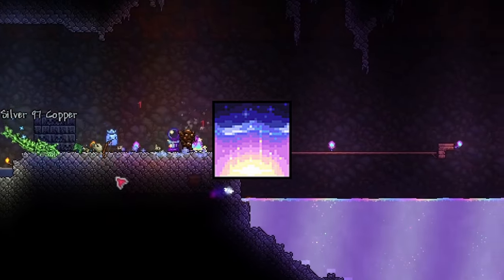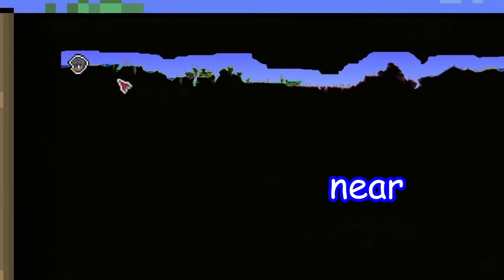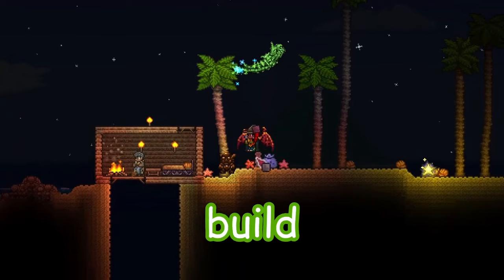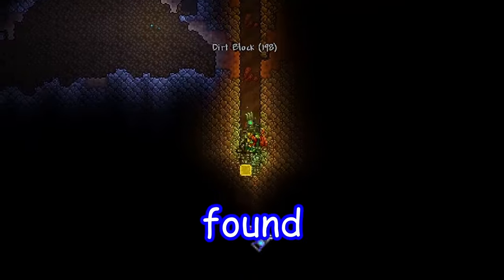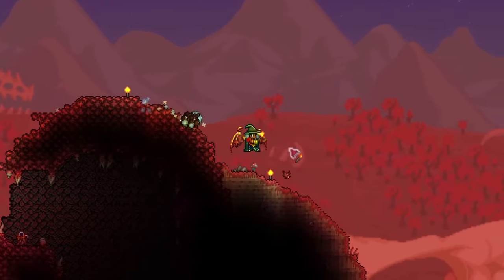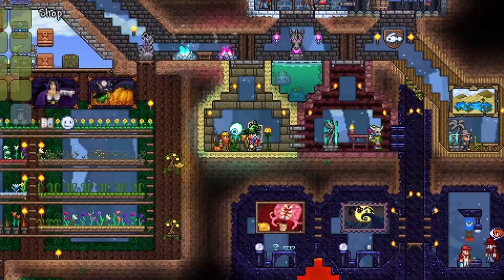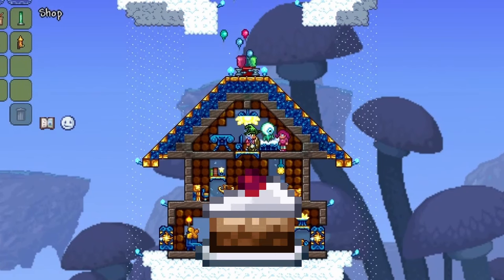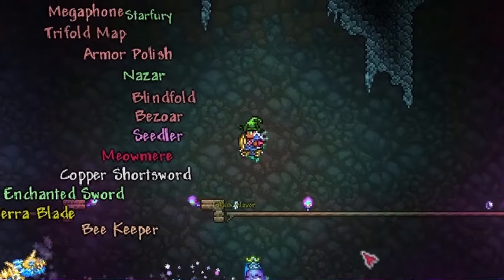The QUICKEST and EASIEST Way to Find the Shimmer in Terraria! (STEP-BY-STEP) | Terraria 1.4.4 Guide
Using the step-by-step strategy outlined in this video, you'll find the shimmer in less than an hour. It's quick, easy, and best of all, very simple to execute. By spacing out the hellavators evenly, you can cover as much ground as possible in as little time as possible. Remember that the shimmer is usually close to the ocean, it's always on the same side as the jungle, which is always on the same side as the underground desert and the opposite side of the snow and dungeon biome, and it's found in the underground or caverns, not hell. Make sure to comment your thoughts on this strategy down below. Good luck!